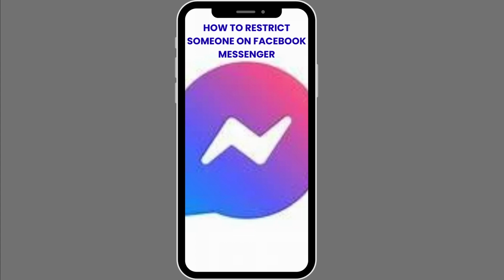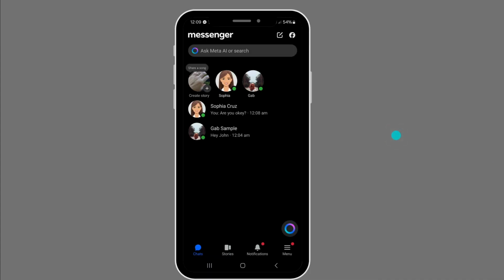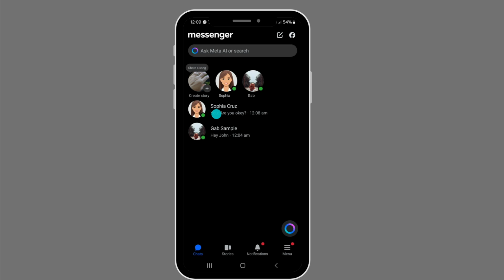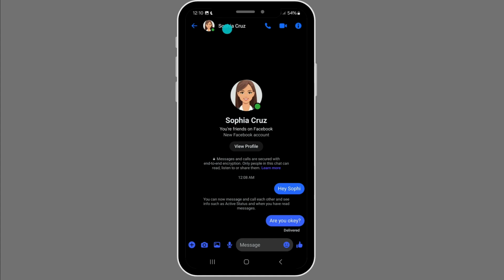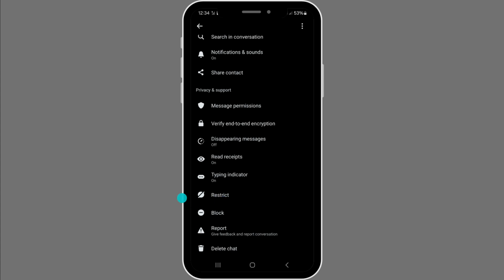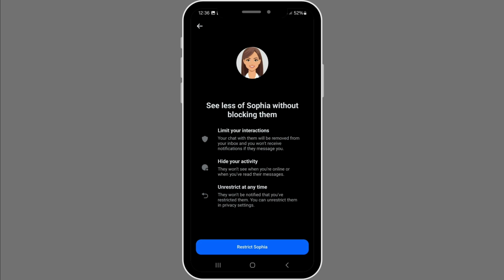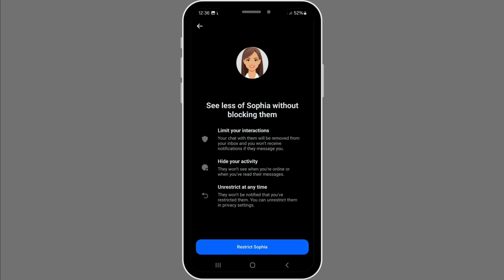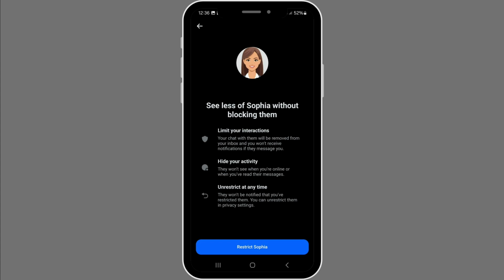How to Restrict Someone on Facebook Messenger [2026 Full Guide]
Learn how to restrict someone on Facebook Messenger in 2026 with this easy step-by-step guide! If you want to control who can message you, limit interactions without blocking, and manage your privacy, this tutorial will show you exactly how to restrict someone on Messenger using mobile and desktop apps.

In this video, you'll learn how to restrict contacts, manage restricted messages, and get tips for maintaining a safe and private Messenger experience.

🔥 What you'll learn:

How to restrict someone on Facebook Messenger (step-by-step)
How to manage restricted messages and interactions
How restricting contacts helps maintain privacy without blocking
Tips for keeping your Messenger conversations secure and organised
How to stay in control of your Messenger contacts in 2026

This guide is perfect for social media users and Facebook Messenger users who want to limit interactions while maintaining privacy and control.